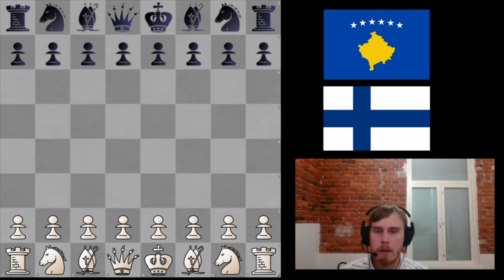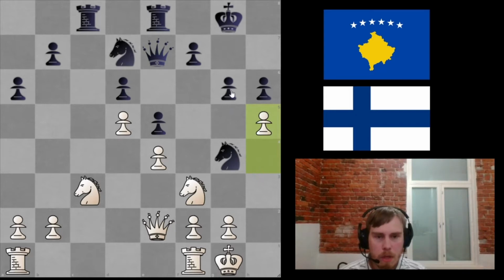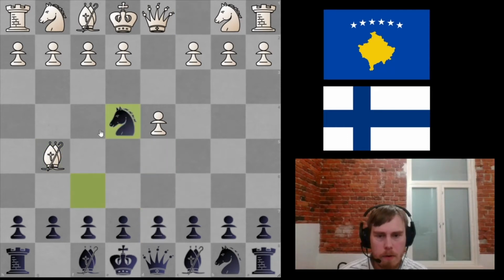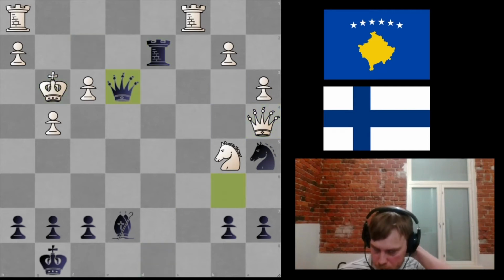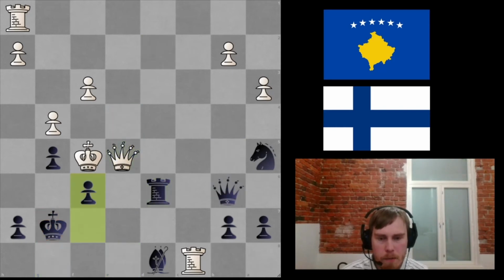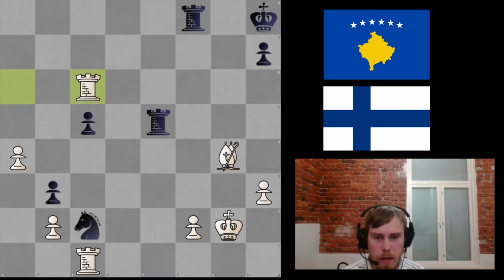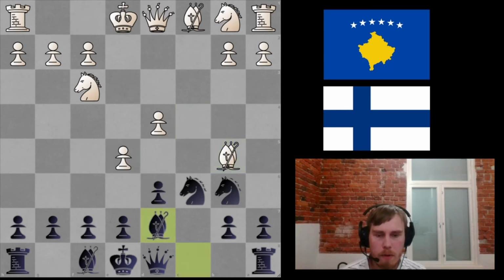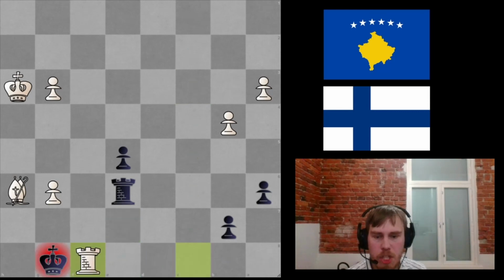European team chess championship 2021, 4th round. Finland - Kosovo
Agopov, Mikael 2430 (w) - Saraci, Nderim 2486 (b)
Nyysti, Sampsa 2325 (b) - Uruci, Endrit 2322 (w)
Ronka, Erik 2321 (w) - Fejzullahu, Afrim 2250 (b)
Kokkila, Tero 2283 (b) - Saraci, Korab 2149 (w)